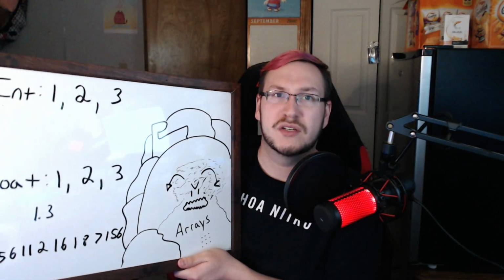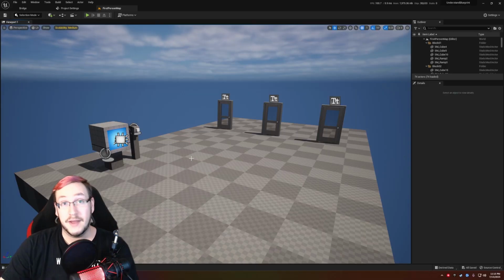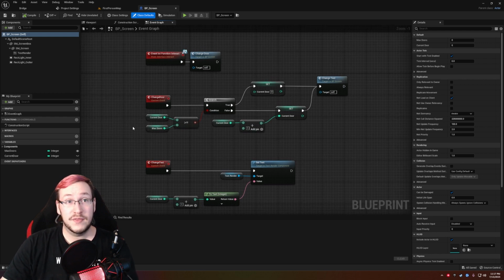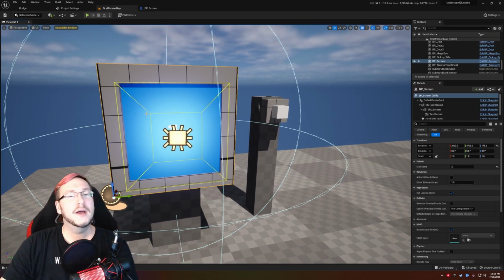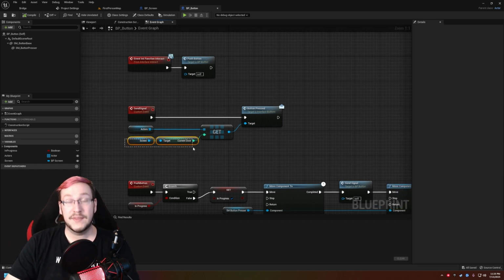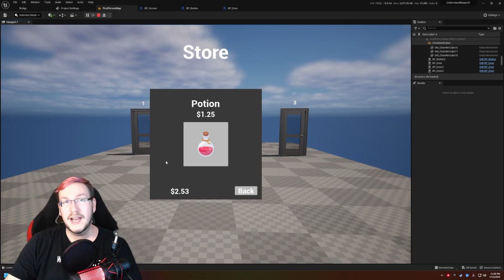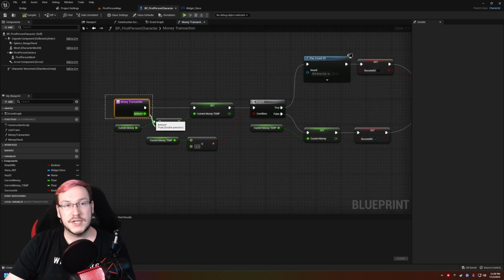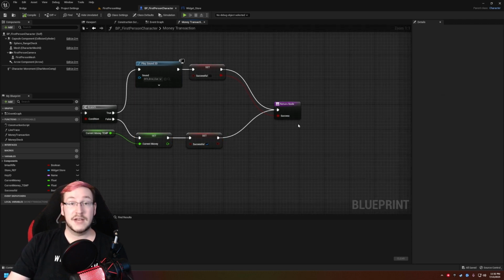(2023) Learn AND Understand Blueprints (Ep.4) - Integers and Floats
What's the difference between integers and floats? How do they affect the flow of our code and when should we use each one?